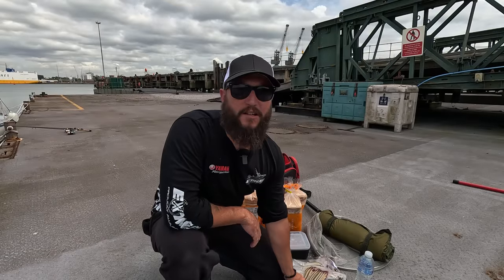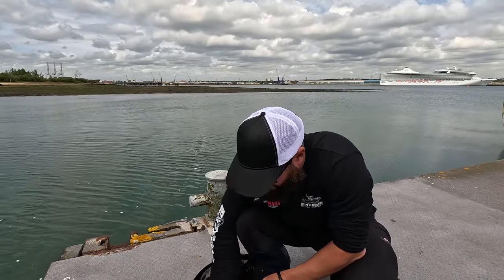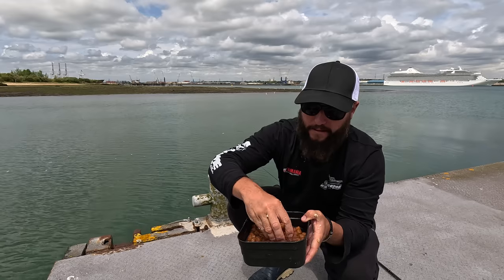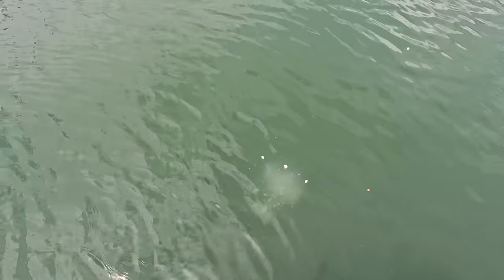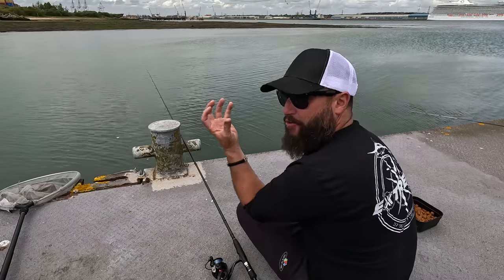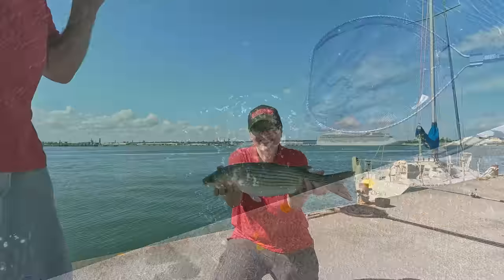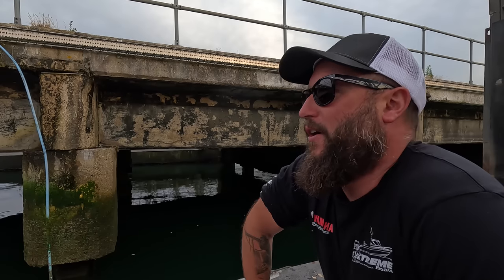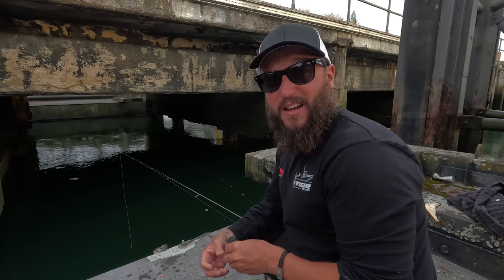UK Beach Fishing, Mullet Fishing, The Shore Hunter & Friends 4K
Join us for another video where I meet up with Gem & Stuart for an afternoon on the Mullet.
As with all my videos we try and have a great time, catching lots of fish.

Wayne